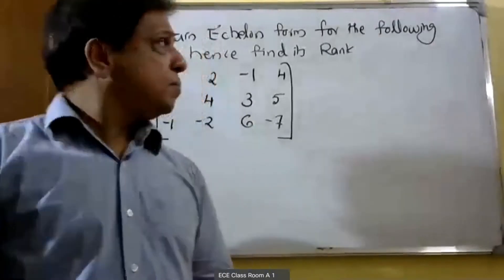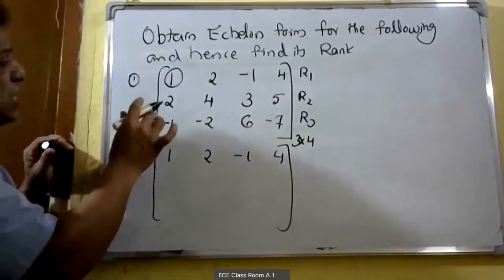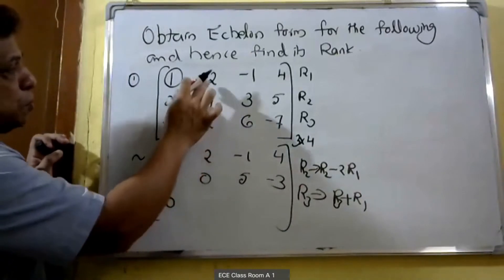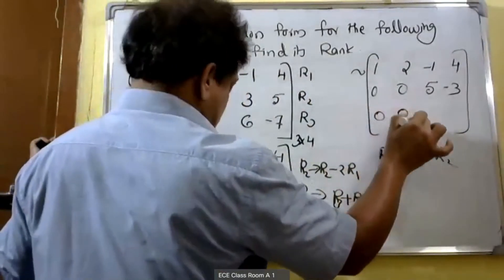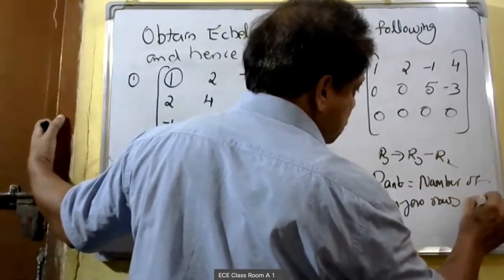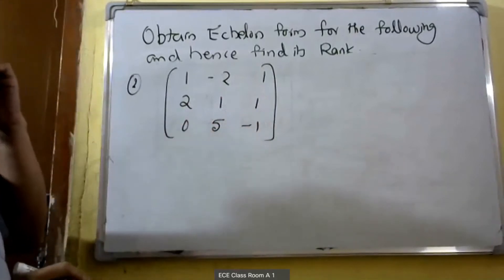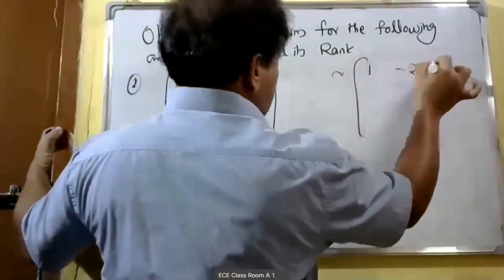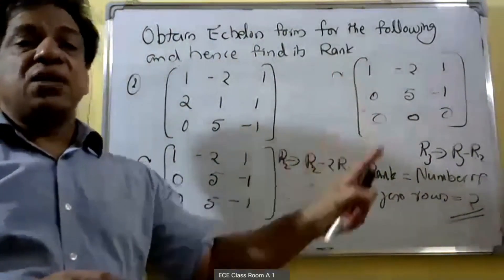LINEAR ALGEBRA AND CALCULUS | MODULE 1|PART 4 |MAT 101|2019 SCHEME|BTECH KTU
This video lecture of Concept of Systems of linear equations, Solution by Gauss elimination, row echelon form and rank of a matrix, fundamental theorem for linear systems (homogeneous and non-homogeneous, without proof), Eigen values and eigen vectors. Diagonaliztion of matrices, orthogonal transformation, quadratic forms and their canonical forms.